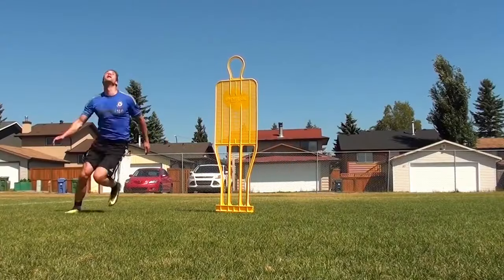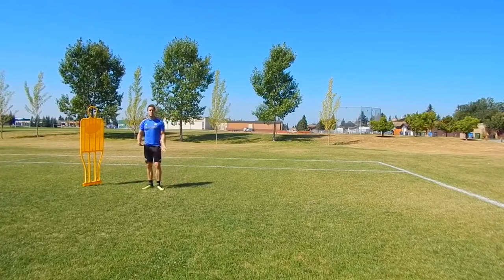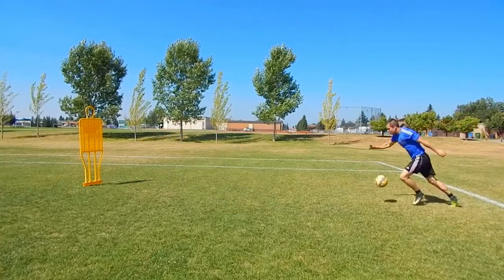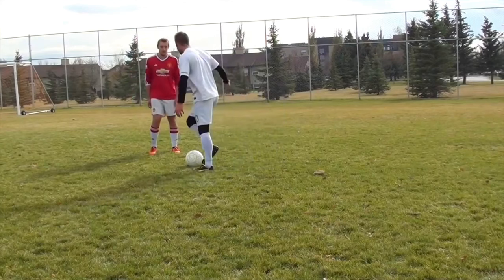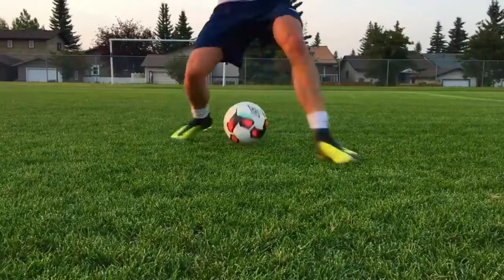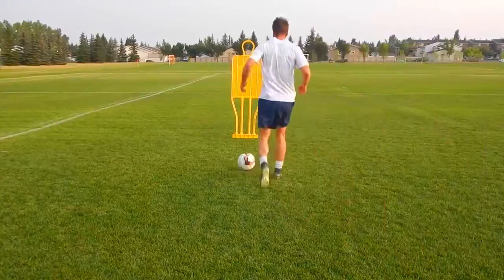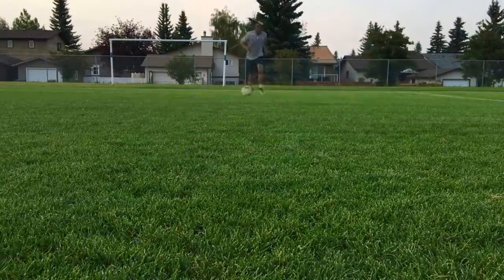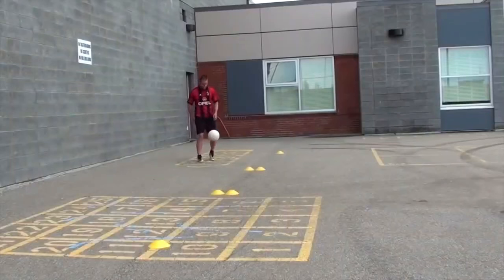Soccer Skill Move Mastery: Step-by-Step Tutorial To Master Soccer Moves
🏆 Become a better soccer player (click here) 👈 In this video, Soccer Skill Move Mastery: Step-by-Step Tutorial To Master Soccer Moves.

Are you ready to take your game to the next level?

Get ready to elevate your skills with my latest tutorial: Soccer Skill Move Mastery. Whether you're a beginner looking to learn the basics or a seasoned player aiming to refine your technique, this video has something for everyone!

In this comprehensive tutorial, I break down the essential soccer skill moves, providing step-by-step instructions to help you master each one.

From the basics to the advanced maneuvers, we've got you covered. Plus, I'll reveal the names of popular soccer skill moves, so you can impress your teammates and opponents alike!

👉 What You'll Learn in This Video:

Soccer Skill Move Fundamentals: Perfect for beginners, we'll start with the basics to lay a strong foundation for your skills.

Soccer Skill Moves: As we delve deeper, I'll guide you through more advanced moves to challenge and push your abilities.

Soccer Skill Move Names and Terminology: Ever wondered what that fancy move is called? I've got you covered with a breakdown of soccer skill moves names.

Tips for Beginners: New to the game? Don't worry—I'll share insider tips and tricks to help you accelerate your learning curve.

Practice Drills: Learning is all about practice, so I'll share some effective drills to hone your skills both on and off the field.

Ready to become a master of soccer skill moves?

🌟 Remember: Success on the field comes down to dedication, practice, and a willingness to learn. So, don't just watch—grab your ball and start practicing these moves today! The journey to mastery begins with a single step.

If you're serious about leveling up your game, don't forget to LIKE this video, SUBSCRIBE to my channel, and hit the BELL icon to stay updated on all my latest tutorials. Together, let's dominate the field and unleash our full potential!

- Coach Dylan